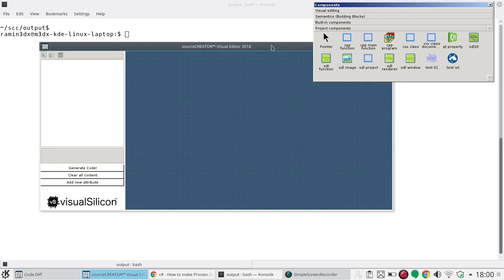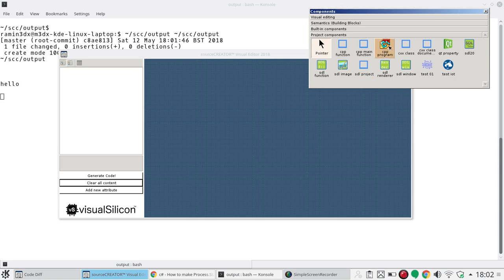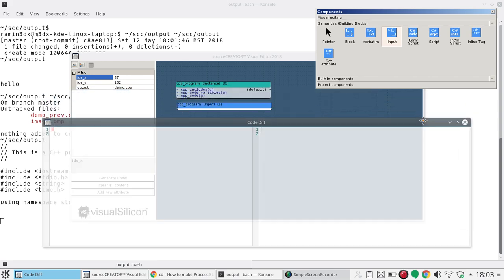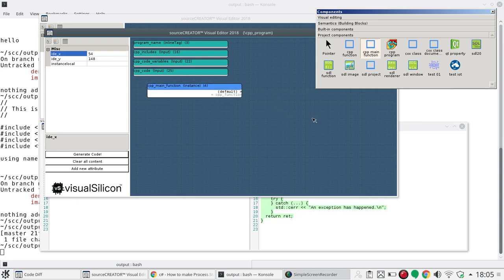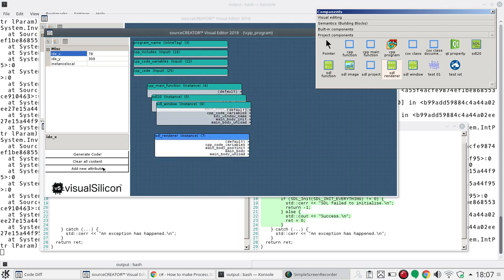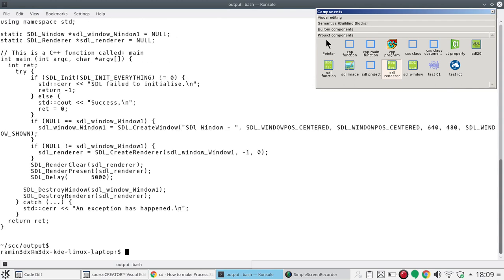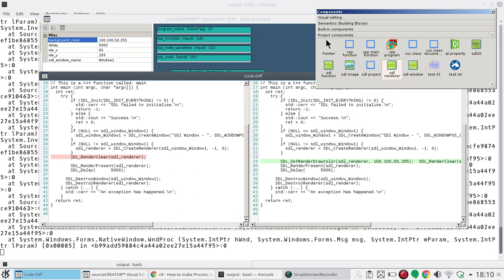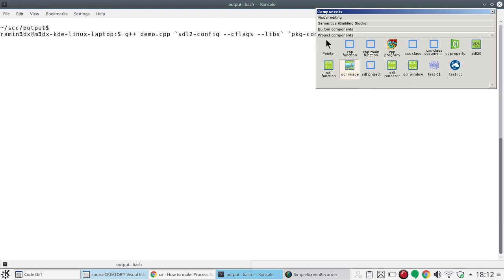Build a C++ program in 4 minutes with no experience - using sourceCREATOR™ (long version)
How can you use a programming language or a software library with which you are not familiar and do it in a matter of minutes?

sourceCREATOR™ is the answer.

This is the short silent version of a demo showing how sourceCREATOR™ helps build an application in the C++ programming language in minutes even if you don't have any experience programming in any language before!

In this demo, we are using a specific C++ software library known as SDL which provides graphics and user-interface functionality to the C++ programming language as well as other languages on multiple platforms.